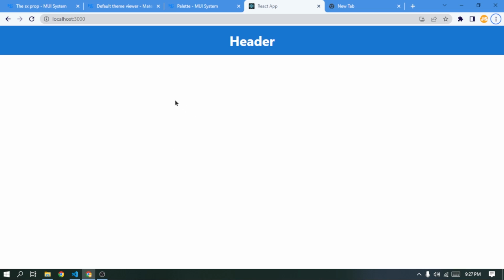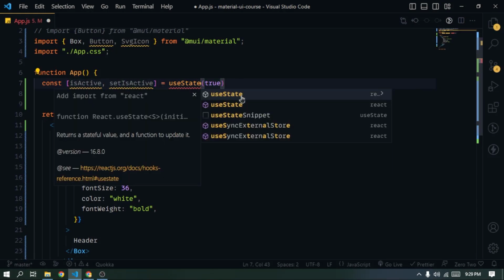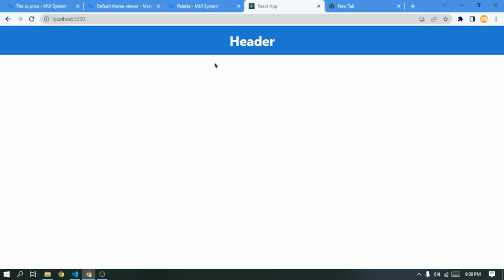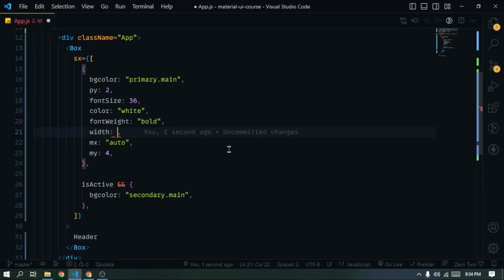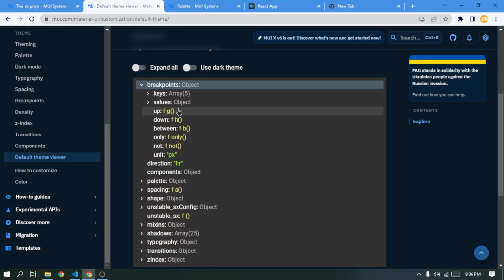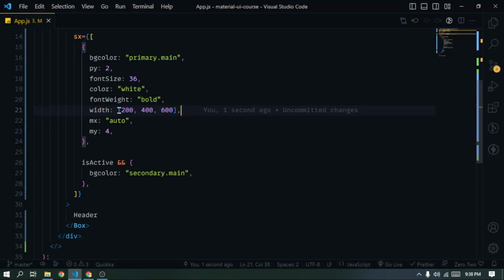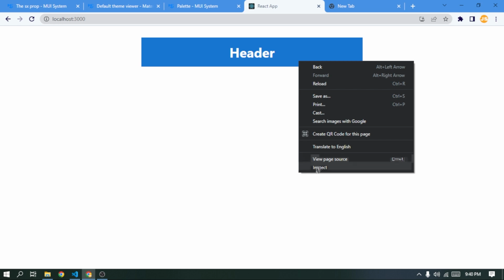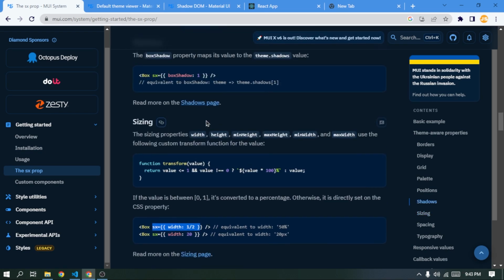React Material Ui - 05 | Sx Property In Material Ui | 2023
This is an overview of material UI.

Github: hasan-naim